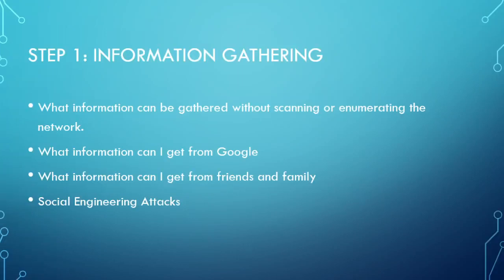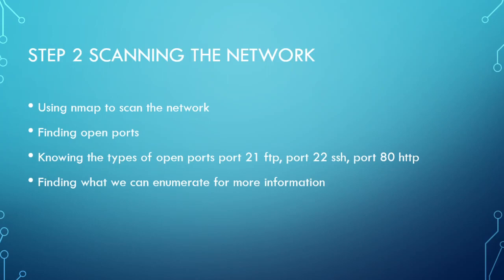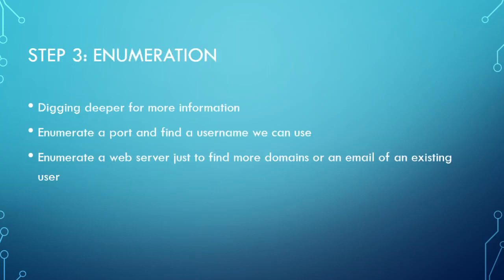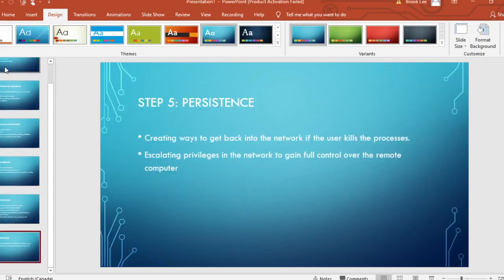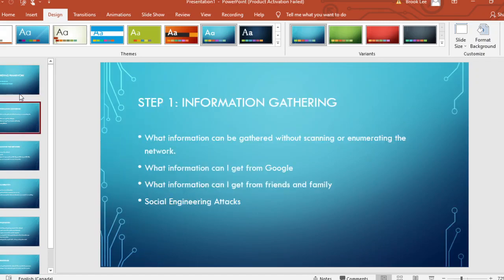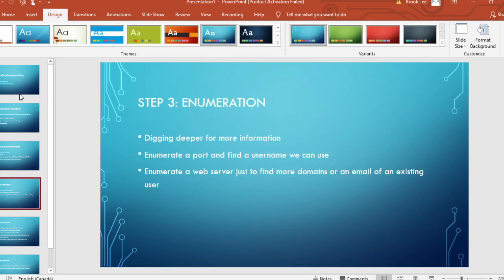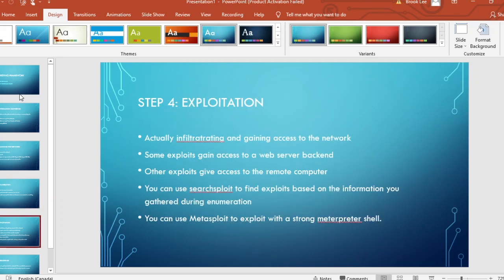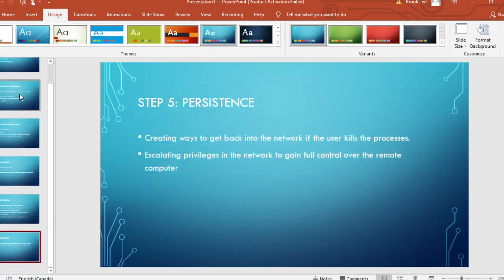Pentesting Framework (Pentesting for Dummies)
How to hack tutorial